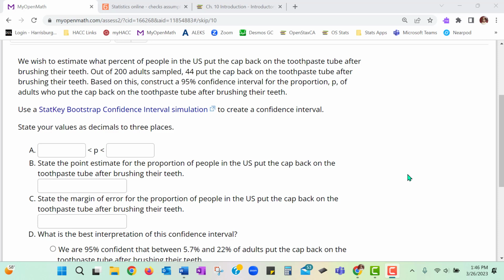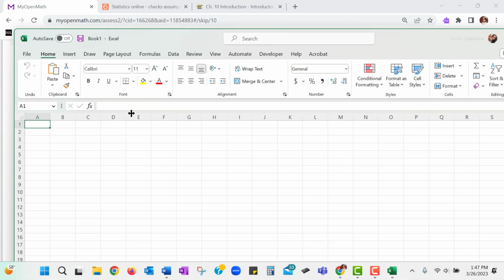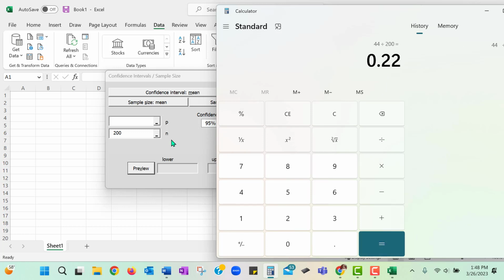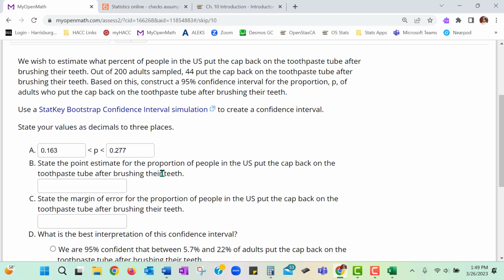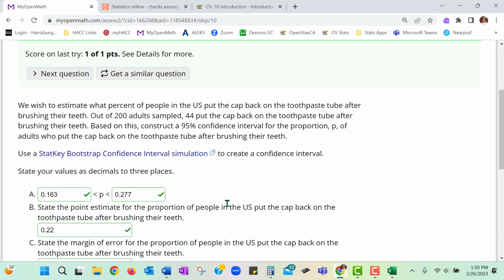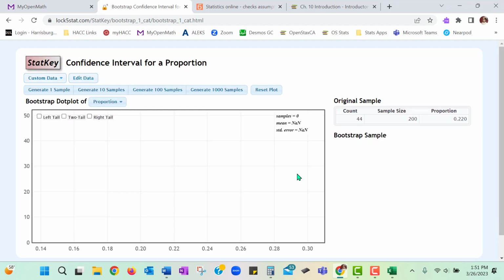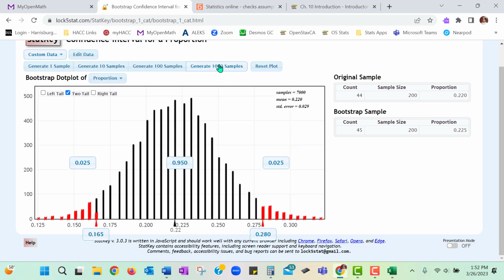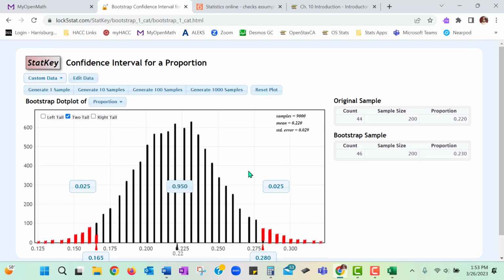Confidence Interval for a Population Proportion using MegaStat or Statkey